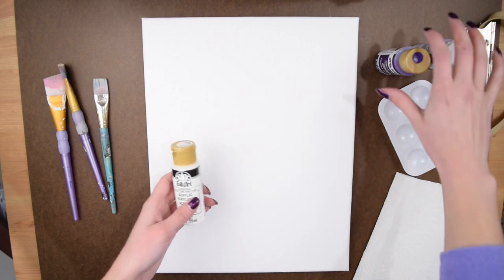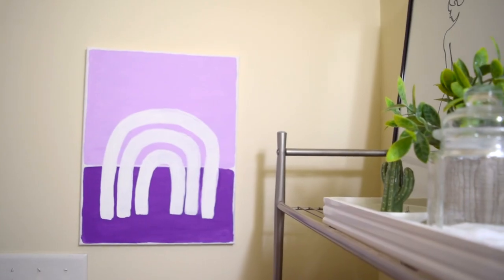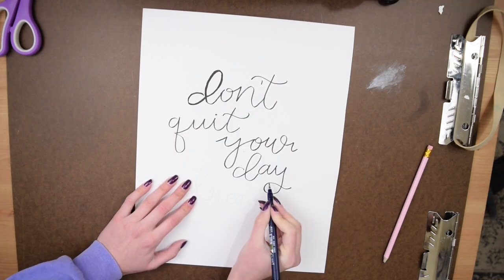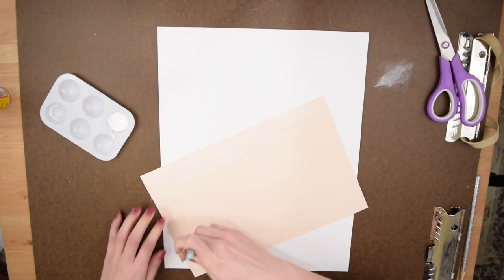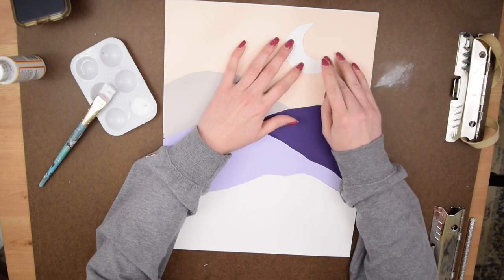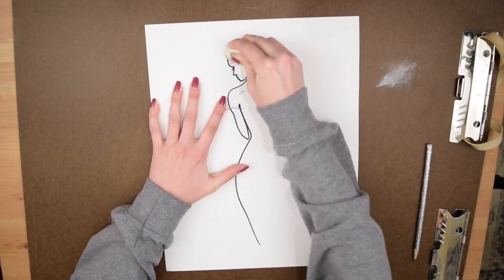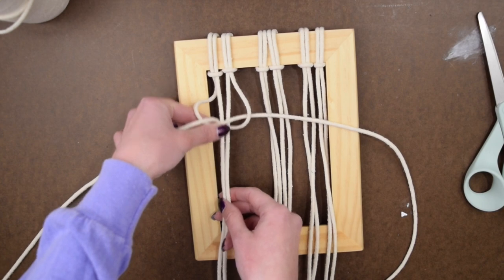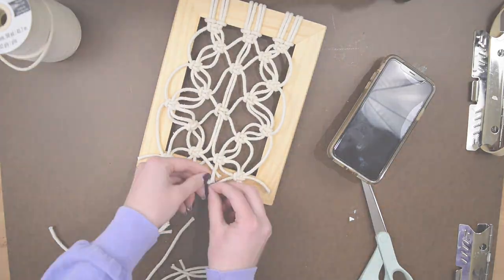5 DIY TRENDY WALL ART & DECOR IDEAS (Urban Outfitters inspired!) || Actually Alli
This video has 5 really easy, affordable and cute wall art ideas inspired by trends seen at Urban Outfitters, Anthropologie and West Elm.

All of these room decor pieces can be completely customized to match your colors and styles. There's a little something for everyone with color blocking, painting, some figure line art, quotes and macrame!

LINKS

More trendy wall art (fair warning, this video is from 2017 lol, but the DIYs are still good)

MUSIC CREDIT